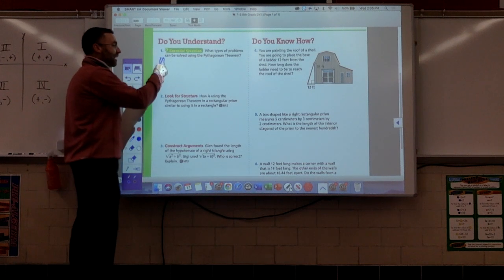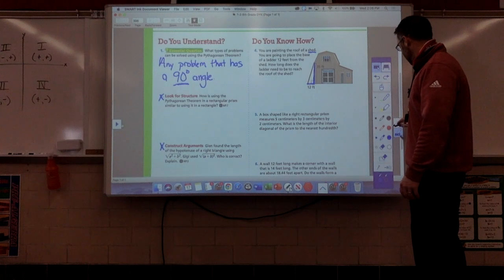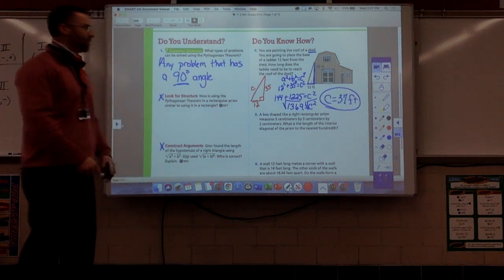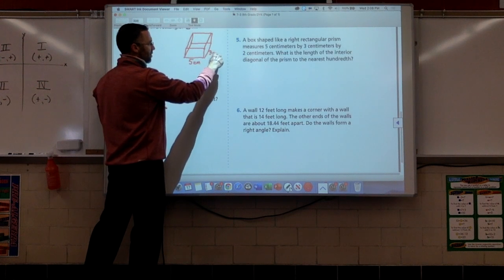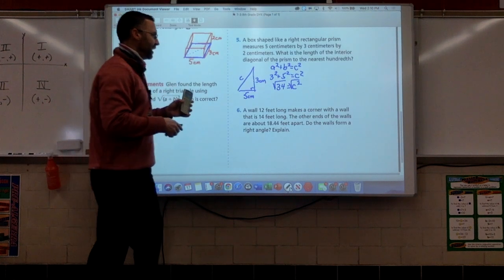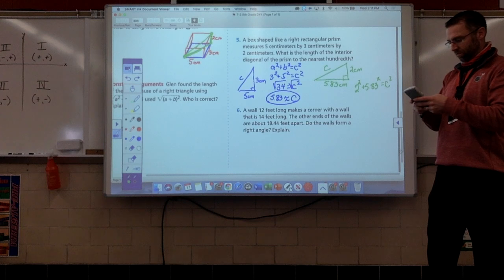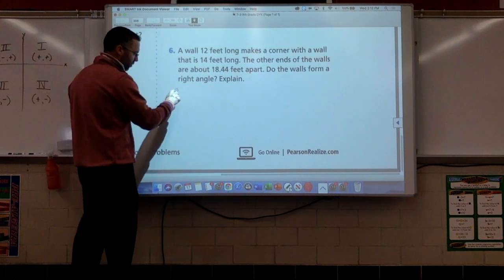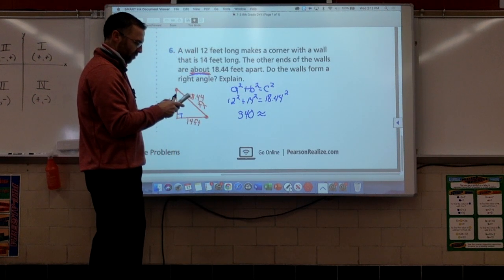7-3 Key Concepts pg. 398